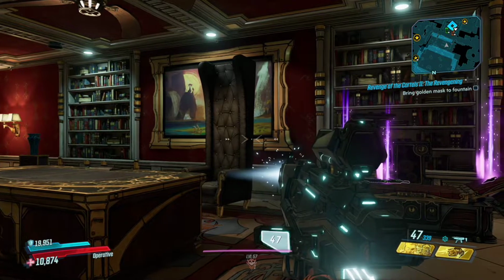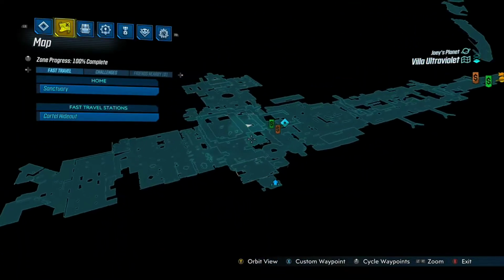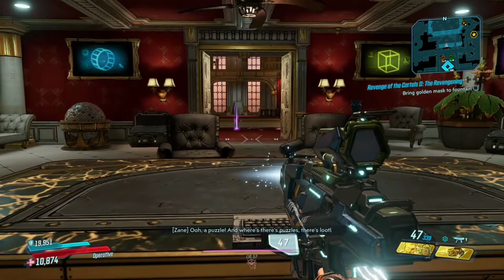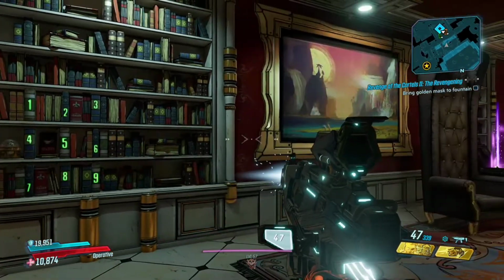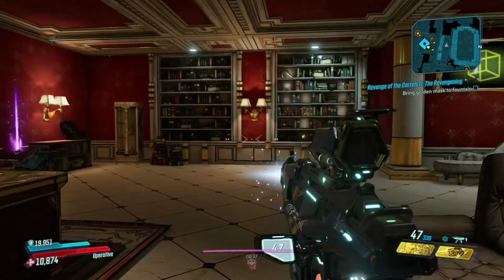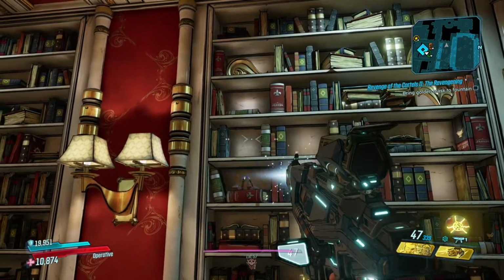Borderlands 3 Revenge of the Cartels Mansion Puzzle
Every time you enter this room the monitors and the placement of the artifacts will change.